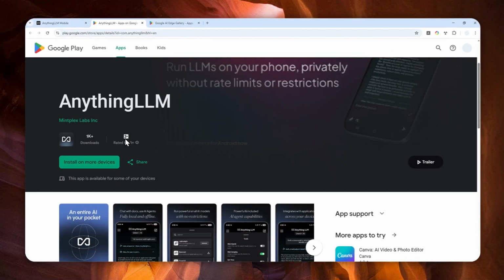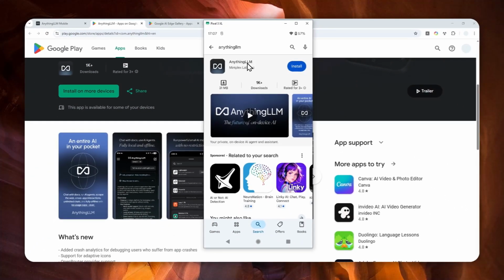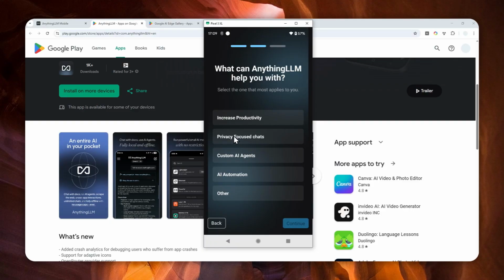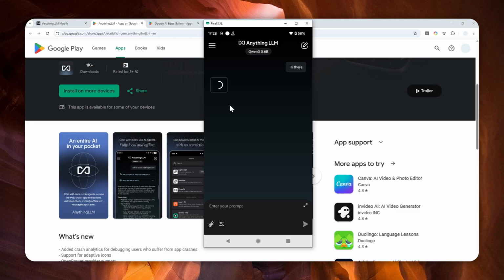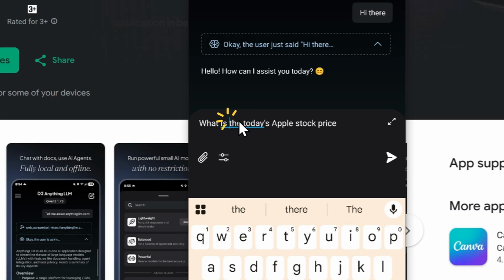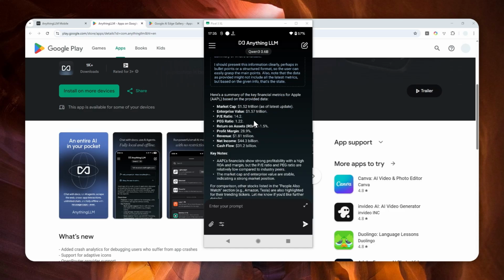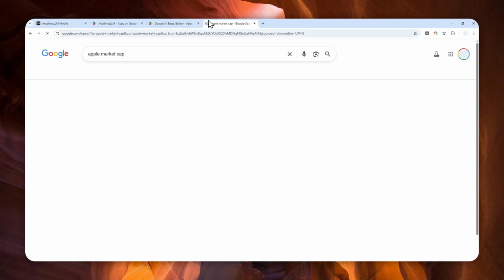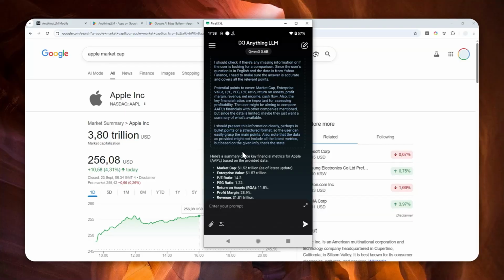This AI Agent Runs LOCALLY on Your Phone - How to Use AnythingLLM to Search The Web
👉  In this video, I will show you how to set up and use AnythingLLM on your Android phone to run a fully local AI agent that works offline without any cloud dependency. This powerful mobile app brings the complete AnythingLLM experience to your pocket with on-device small language models, web scraping tools, document processing, and cross-app integrations like calendar and email management.